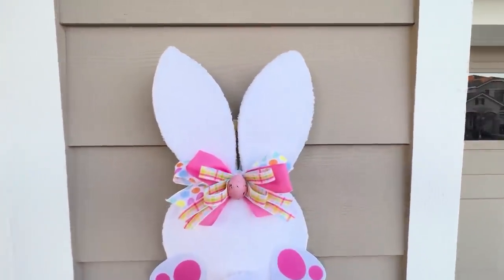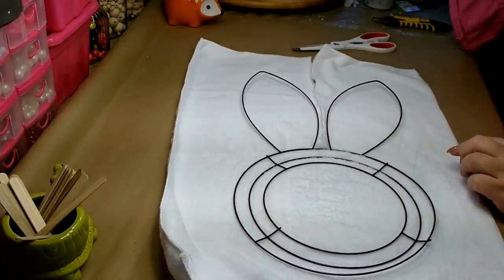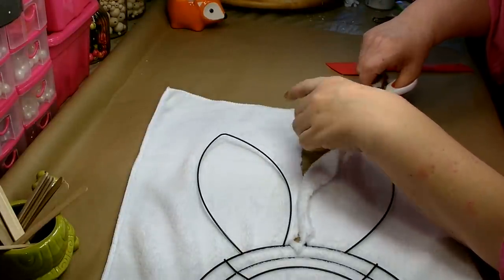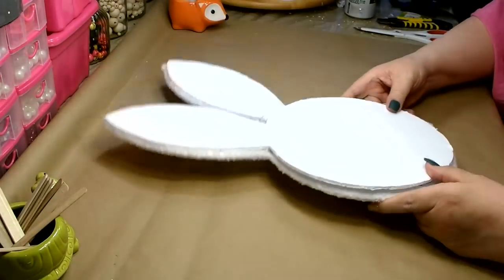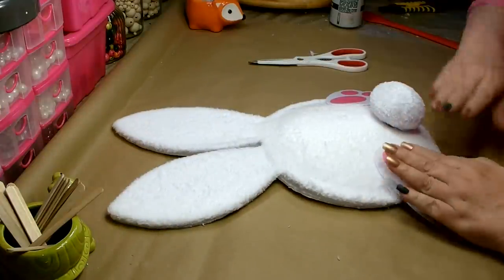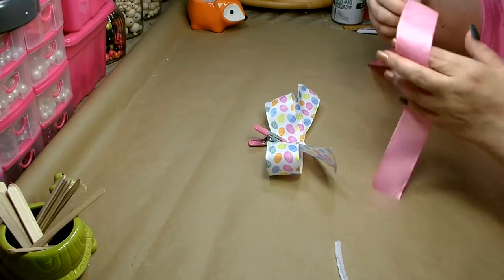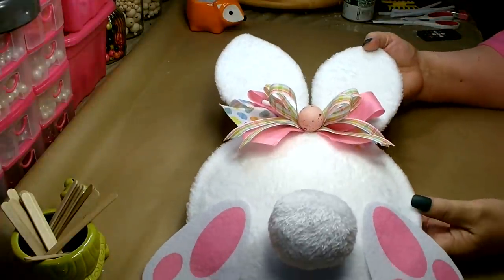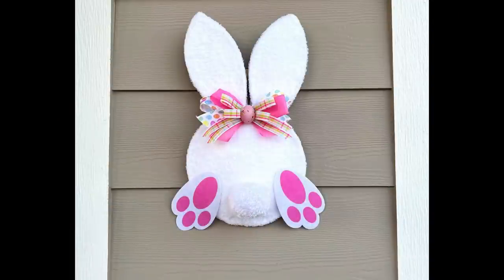Bunny Butt Wall Decor ~ Dollar Tree Easter DIY ~ Bunny Butt Wreath ~ Budget Friendly Easter Craft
Good evening, I have a highly requested video for you. In today's crafting adventure I will show you how I used the new Dollar Tree bunny wreath form to make this adorable Bunny Butt Wall Decor. I had so much fun putting this craft together and doing something a bit different. I hope you enjoy my take on using the new Dollar Tree bunny wreath frame. Let me show you how to make this bunny butt wreath.

Tools:
Glue gun & glue sticks, scissors, scraper spatula (Betty Crocker), ruler, utility knife, pencil
Materials:
Dollar Tree ~ 1 Bunny wreath form, 1 white car shammie, 1 bunny tail, 1 pkg. bunny paw prints, 2 - 1.5 inch Easter ribbon, 1 - 5/8 inch Easter ribbon, 1 Easter egg garland
Other ~ Pillow stuffing
If you do not have an old pillow go to Walmart and purchase a cheap pillow for a few dollars and use that.